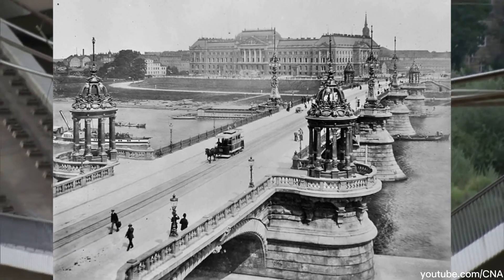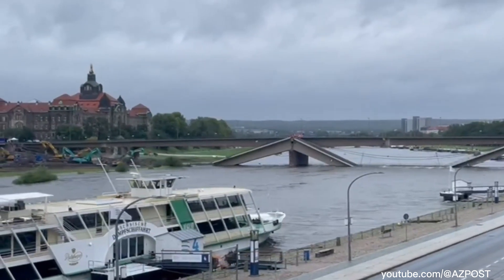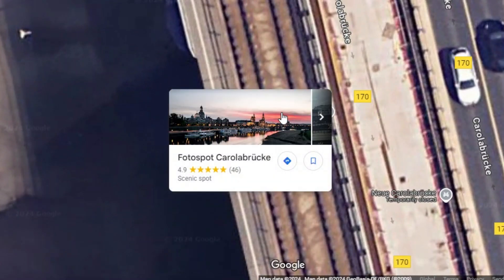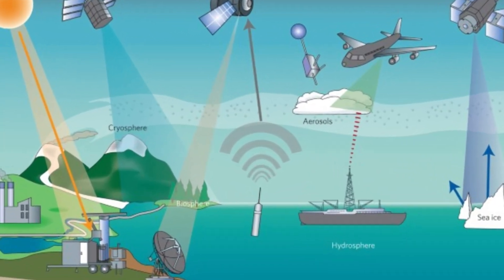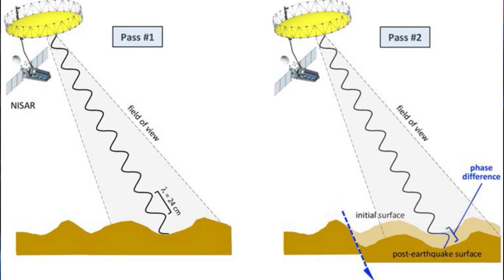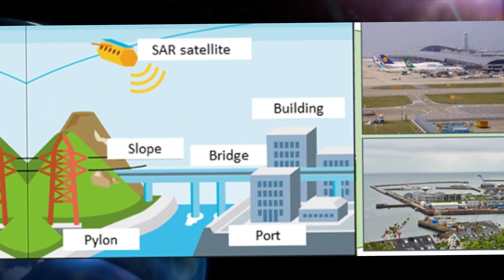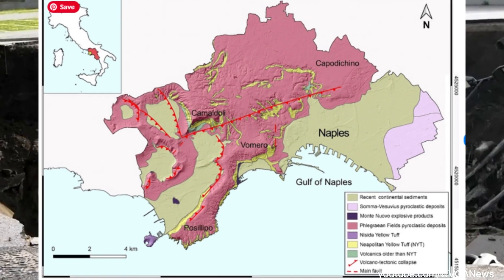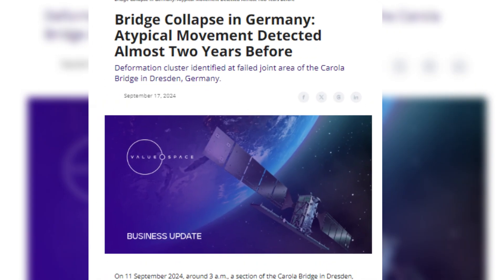Carola Bridge Collapse - New Findings that Shocked the World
The tragic collapse of the Carola Bridge in Dresden, Germany, left the world stunned. But what if this disaster could have been avoided? In this video, we dive into the new findings from satellite imagery that reveal shocking details about the ignored warnings leading up to the collapse. How did these red flags go unnoticed, and what could have been done to prevent this catastrophe? Watch as we uncover the hidden truth behind this devastating event and explore how authorities failed to act on crucial data that could have saved lives and avoided massive destruction.

🔍 In this video, you’ll learn:

What new satellite data revealed about the Carola Bridge collapse
How early warning signs were ignored by officials
Could this disaster have been prevented?
What experts are now saying about this overlooked catastrophe